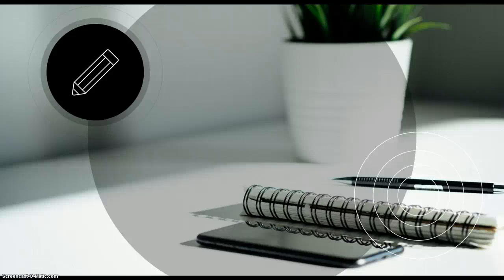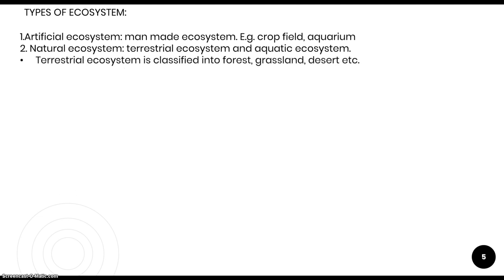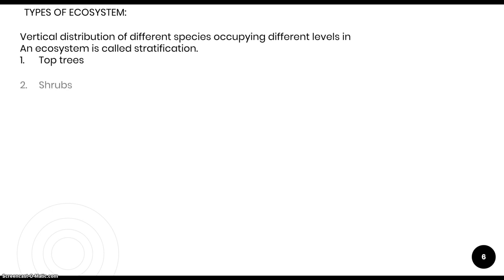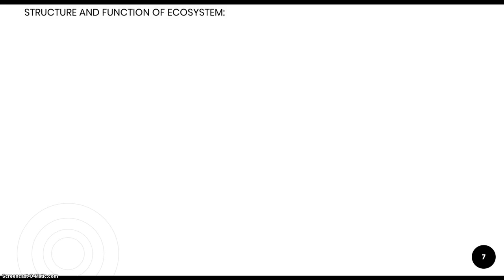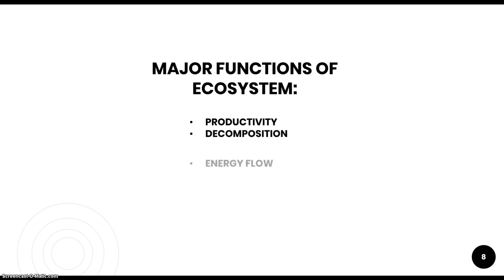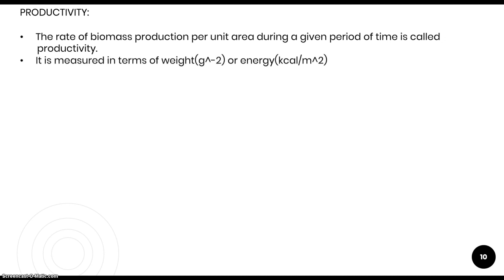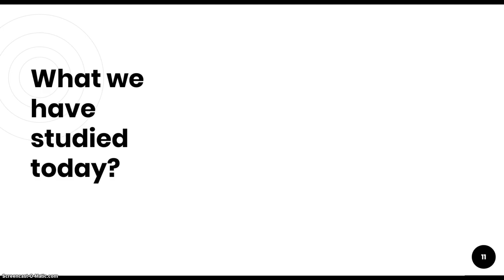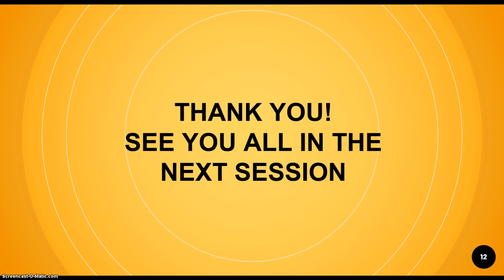CLASS12_CHAPTER14_NCERT(BIOLOGY)_PART1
This is a series of vedio lectures of class 12 Biology syllabus...